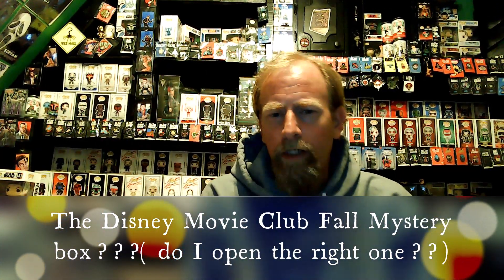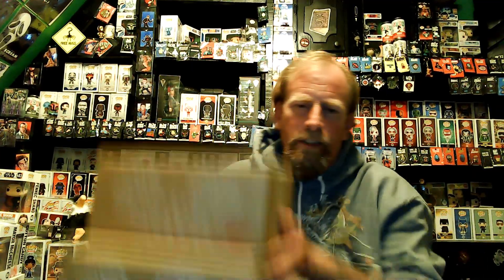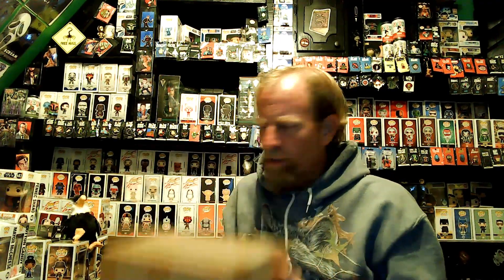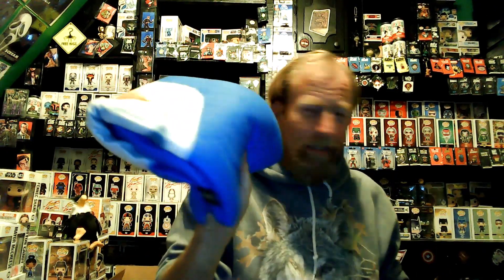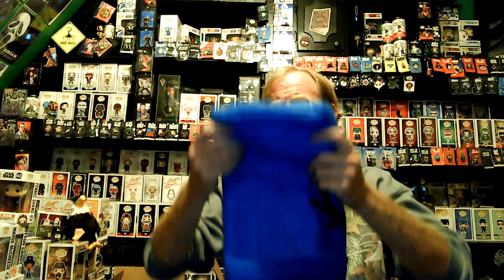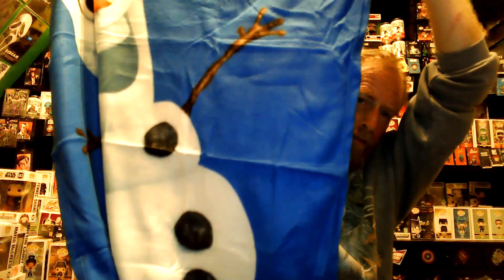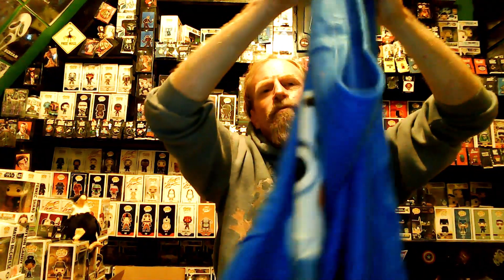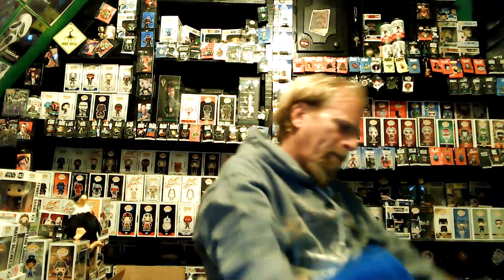Opening the Disney Movie Club Fall mystery box!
Just your Average Schmo unboxes the Disney Movie Club Fall Mystery Box.